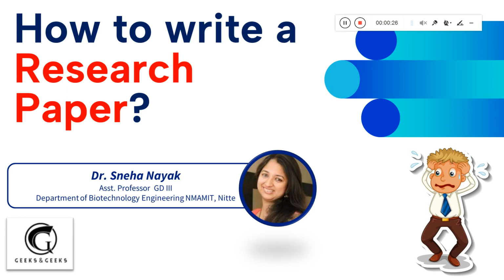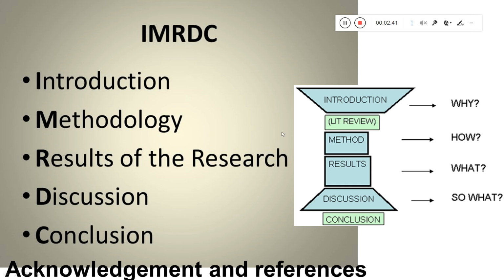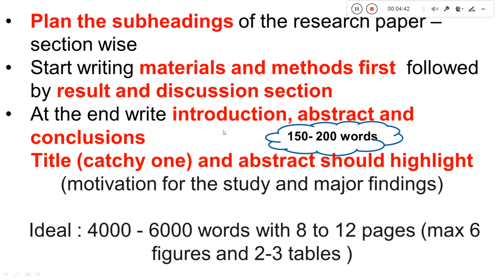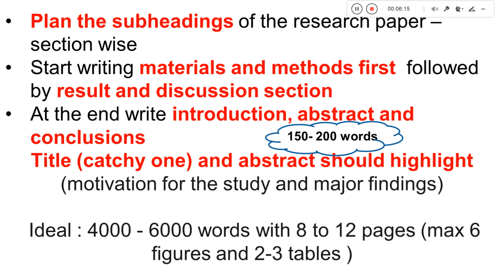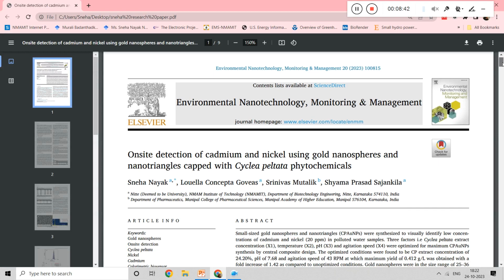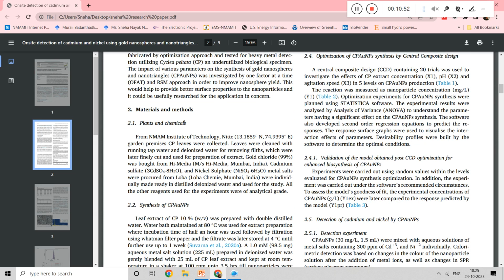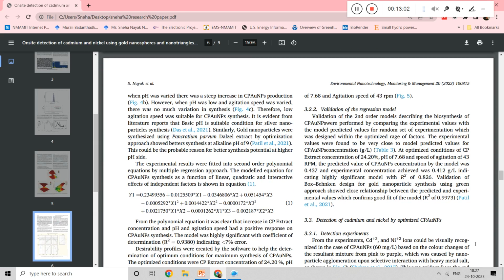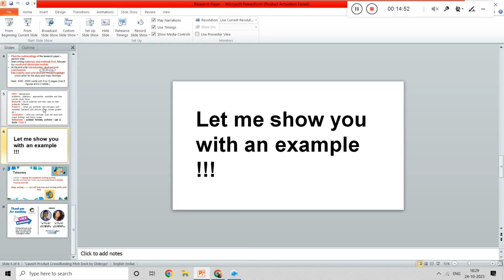How to write a research paper? - Dr. Sneha Nayak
Research paper writing involves the scholarly communication of an academic document, offering analysis, interpretation, and argumentation grounded in extensive independent research. Crafting a debut research paper undoubtedly benefits from guidance and assistance. Crucial components of the research paper encompass the abstract, introduction, materials and methods, results and discussions, conclusions, and references. The video succinctly illustrates the composition of each section using the IMRDC approach, complemented by supportive tools to facilitate the paper writing journey